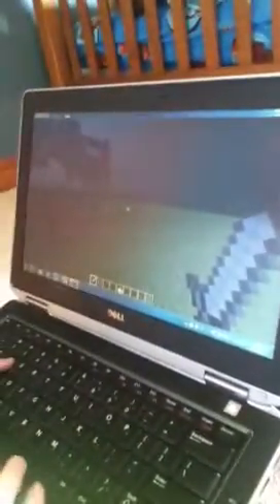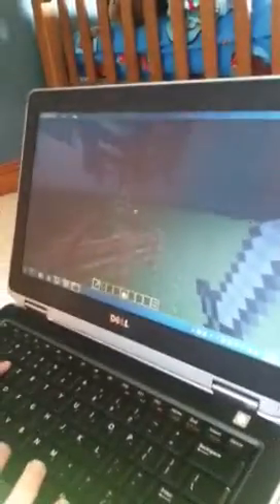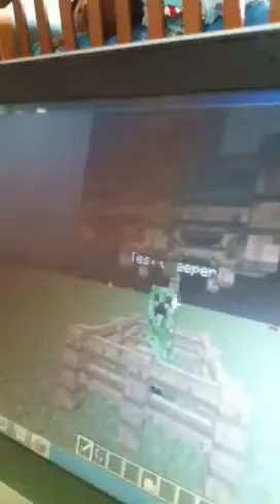Creepers blow up with burn tools! Minecraft snapshot: 13w36b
In 13w36b creeper can blow up with burning tools.